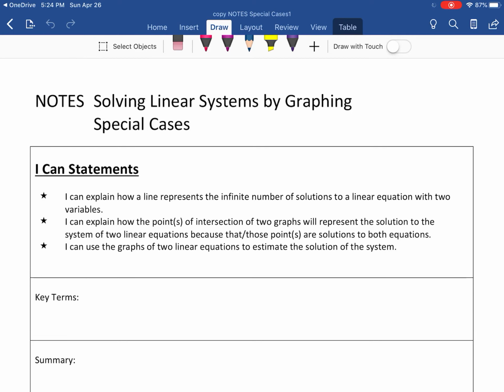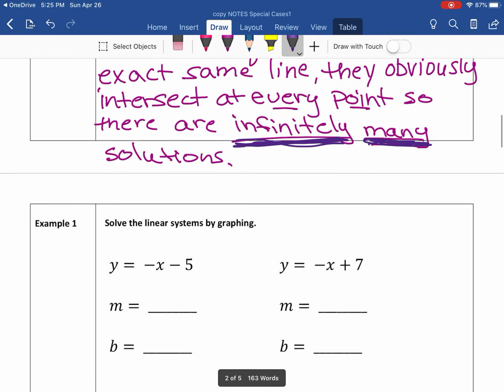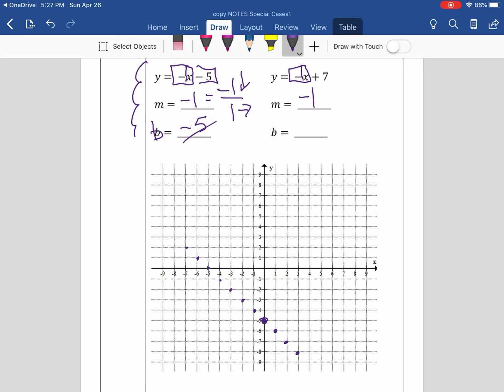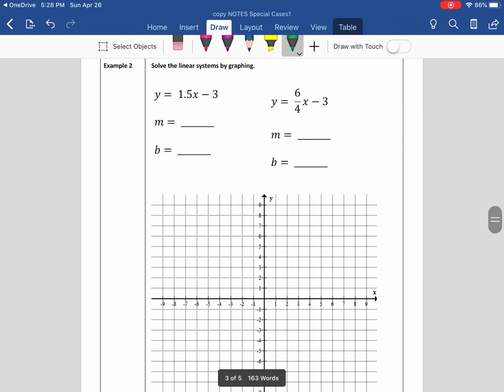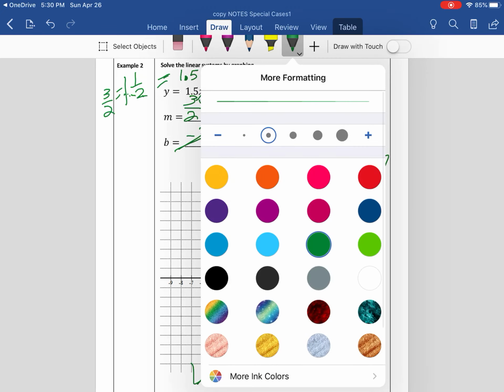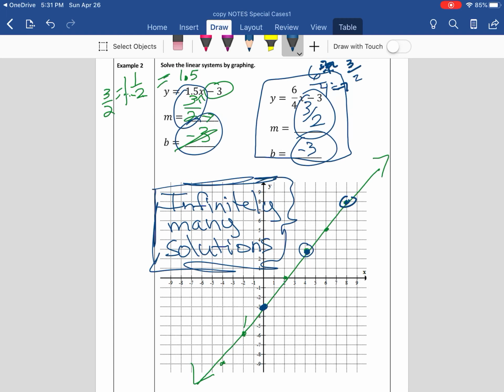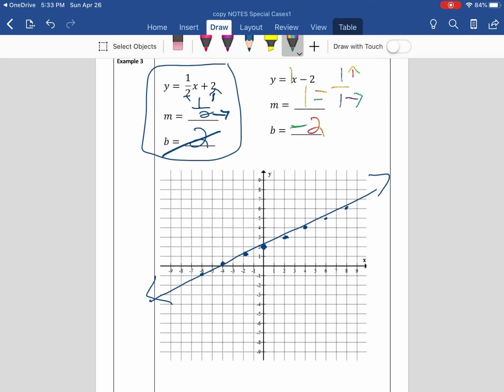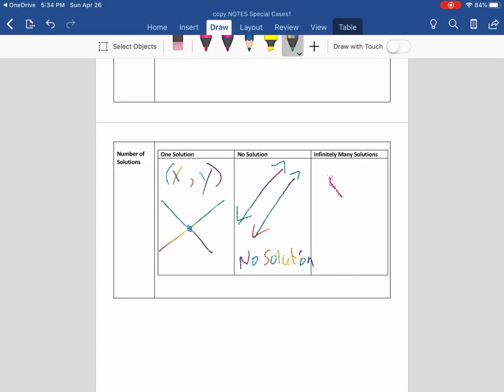NOTE on Solving Linear Systems by graphing including Special Cases